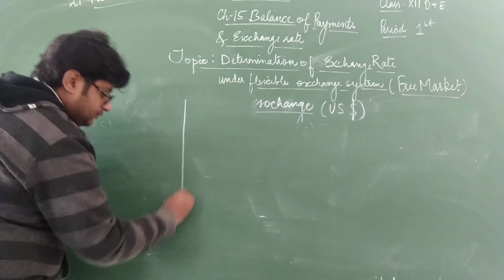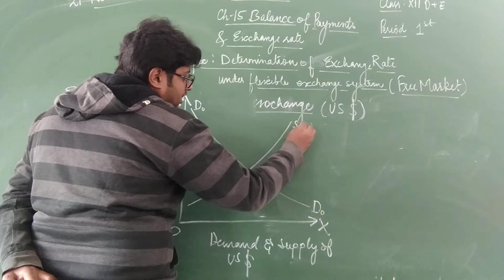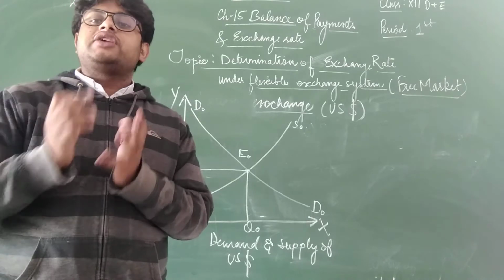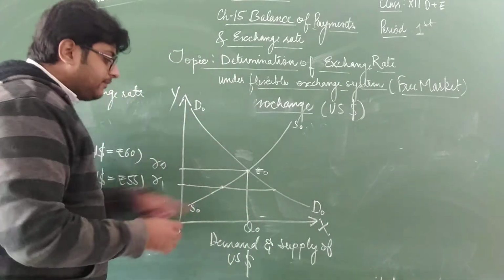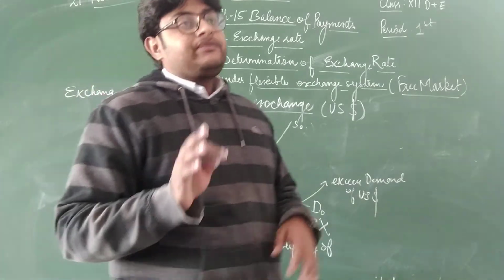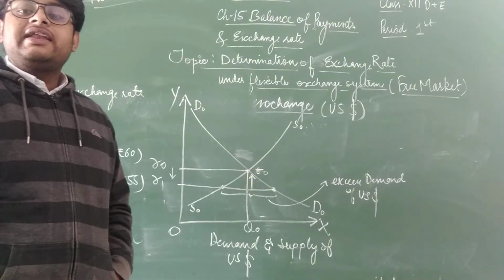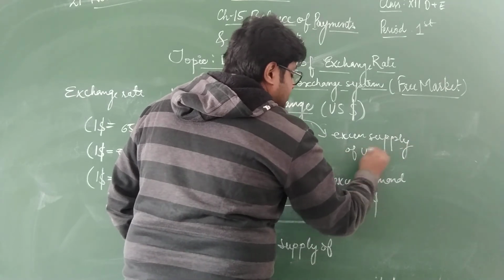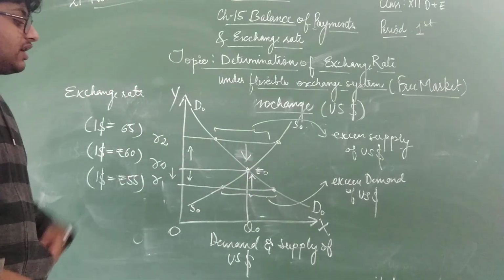Determination of exchange rate under flexible exchange rate system. PART 4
Determination of exchange rate under flexible exchange rate system.